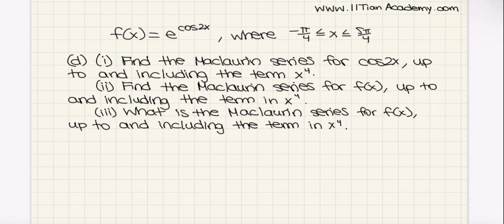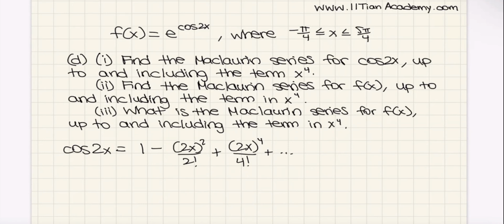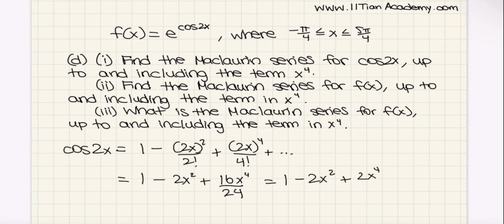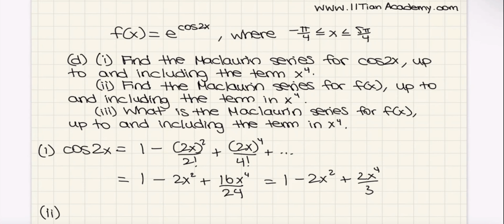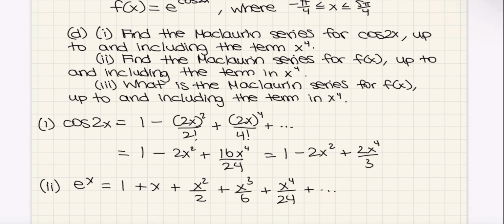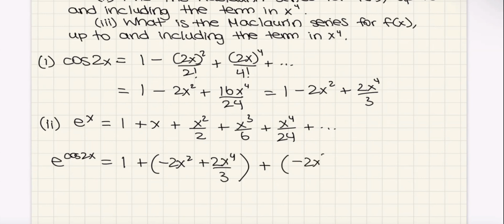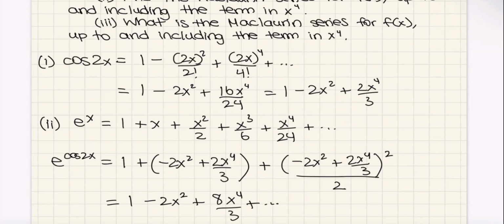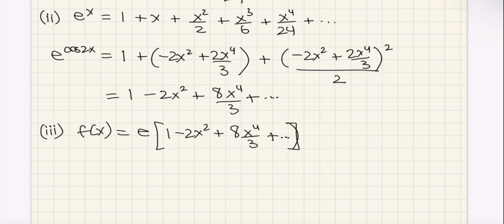IB DP Math AA HL – 2023 NovTZ1 Paper 1 Q11D